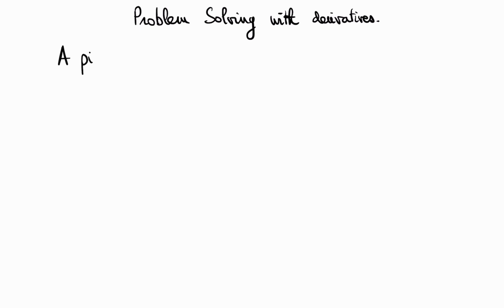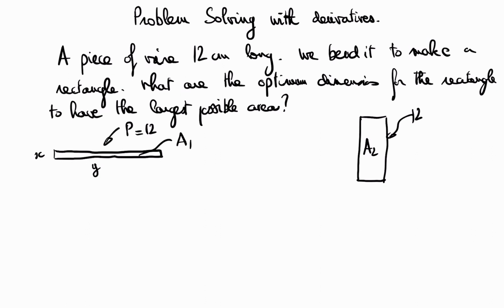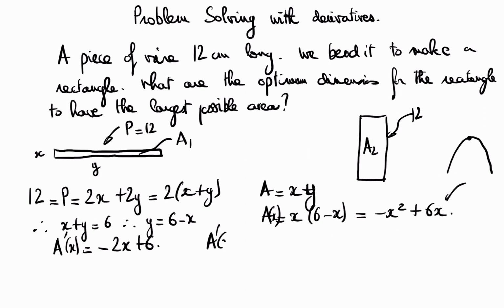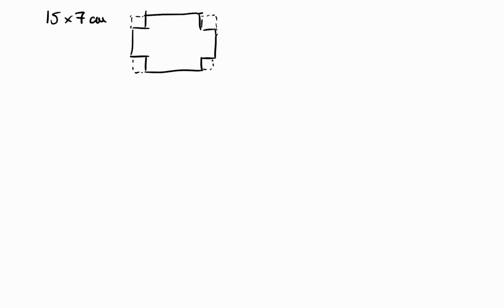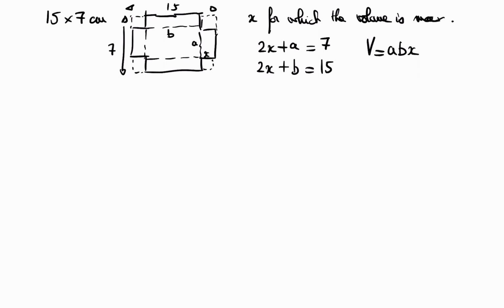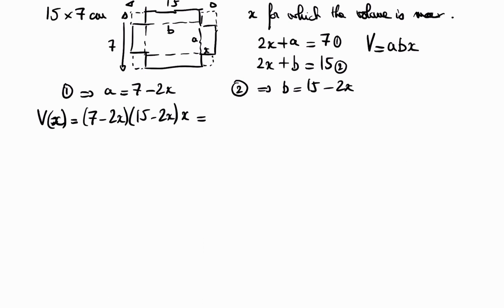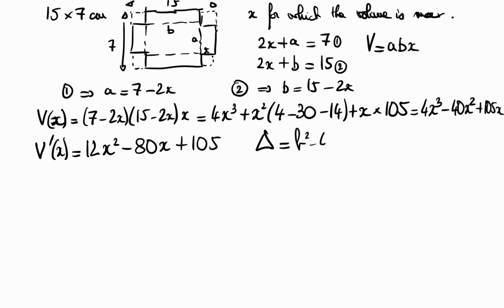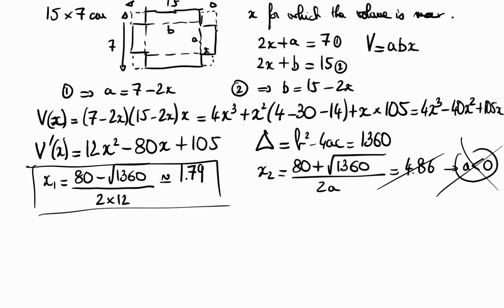Y12ADV - 6.5 - Problem solving with derivatives